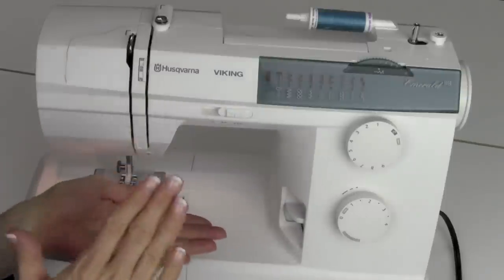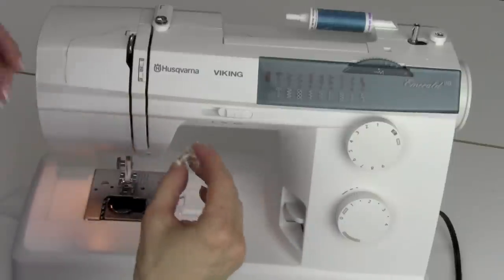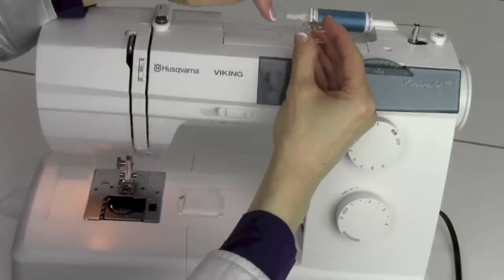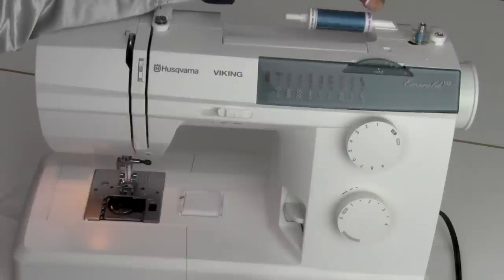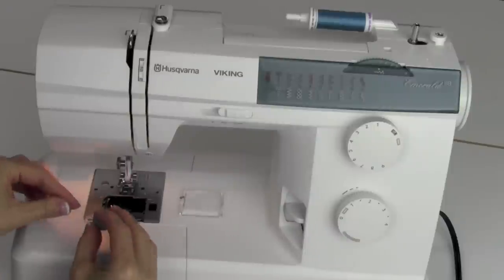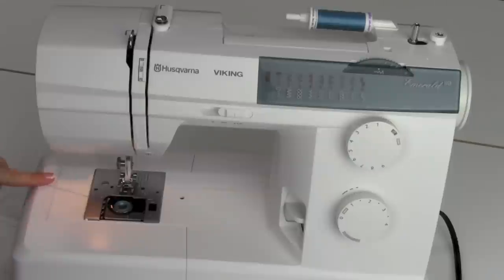Viking Emerald 118 03 Set Up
Learn how to thread and wind the bobbin on the Husqvarna Viking Emeral 118 sewing machine.

View all the free video tutorials on the Husqvarna Viking Emeral 118 sewing machine